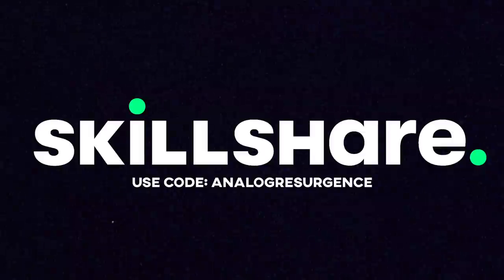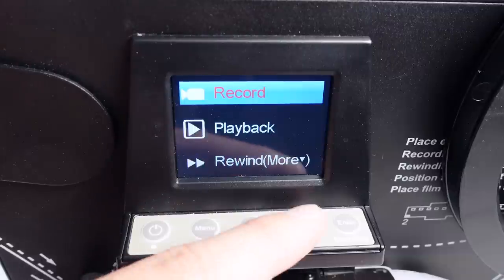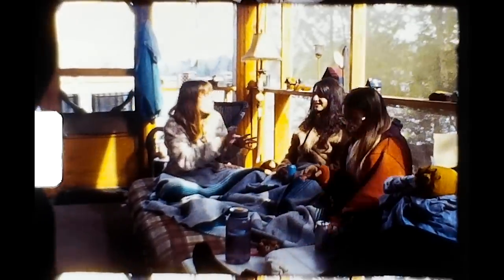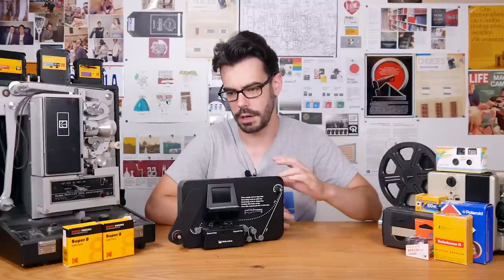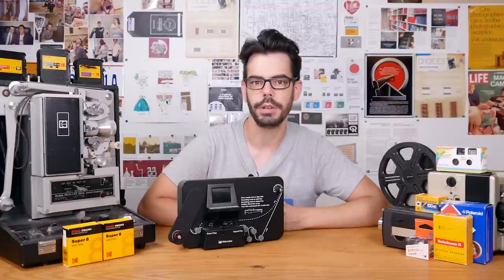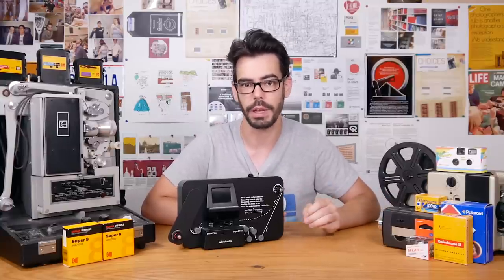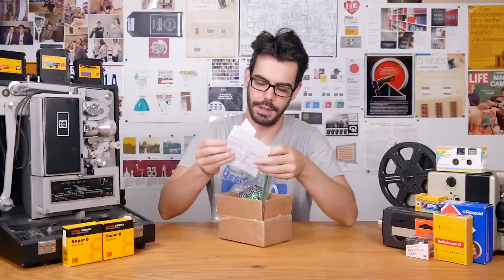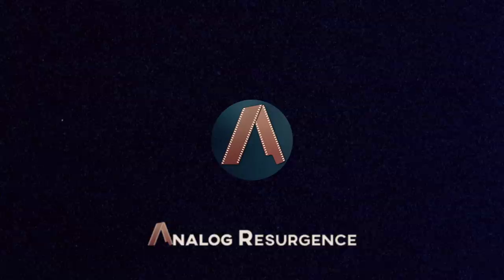Scanning SUPER 8 at Home with The WOLVERINE MOVIEMAKER-PRO | REVIEW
SOCIAL MEDIA STUFF
Noah Henderson
RPO ELLERBECK
TORONTO, ON
M4K 0A2